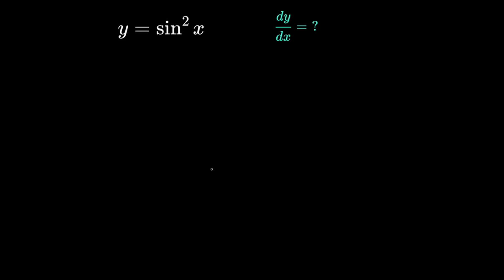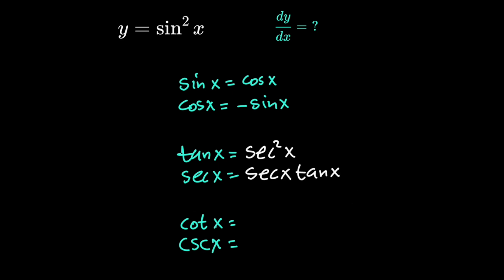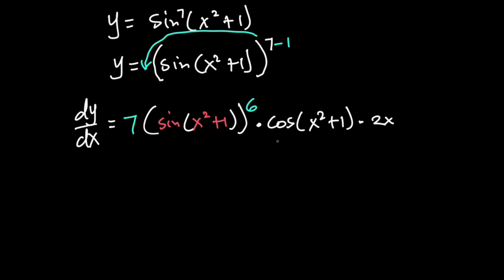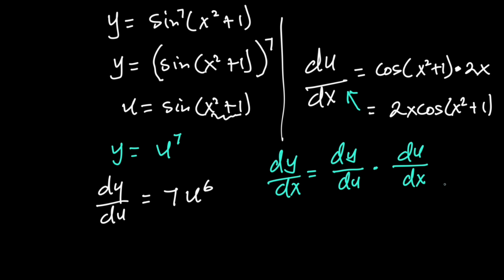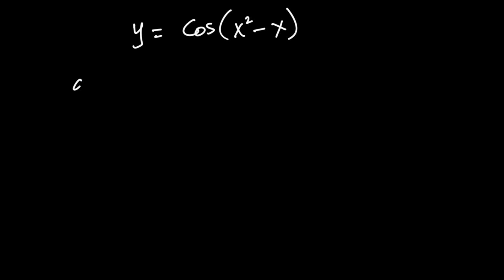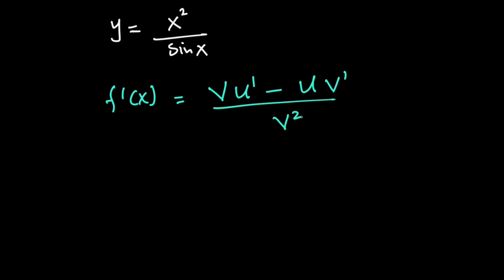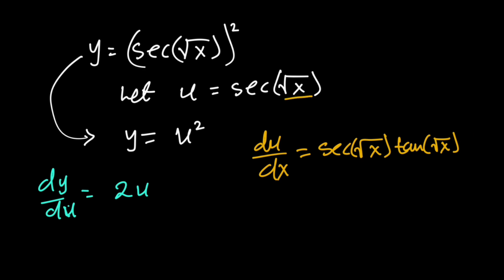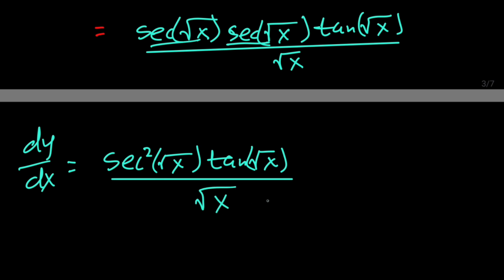Calculus Explained Like You Are In Grade 5 | Derivative of Trigonometric Functions